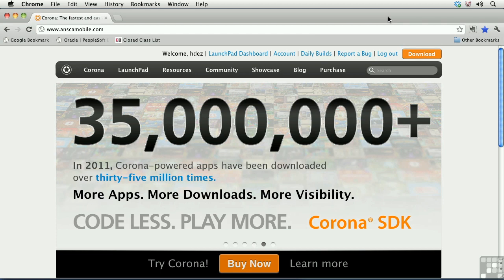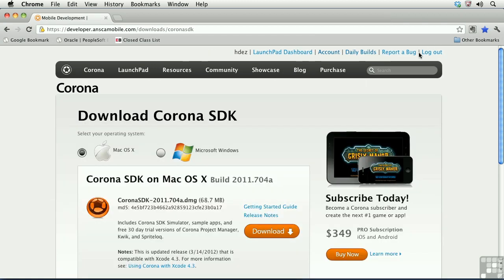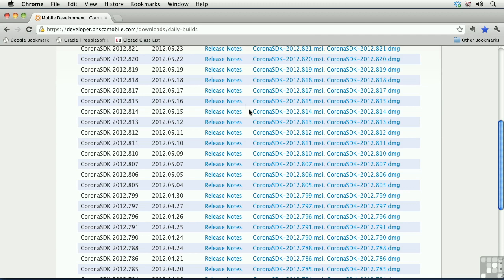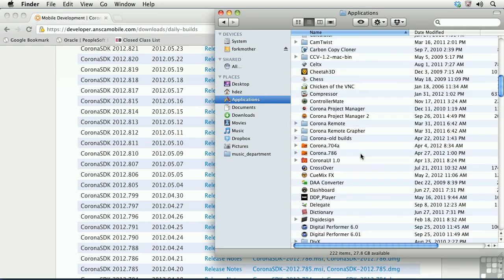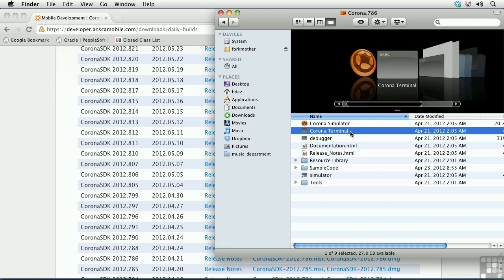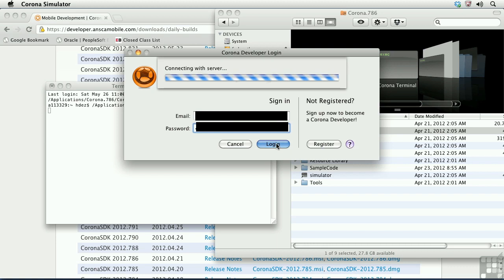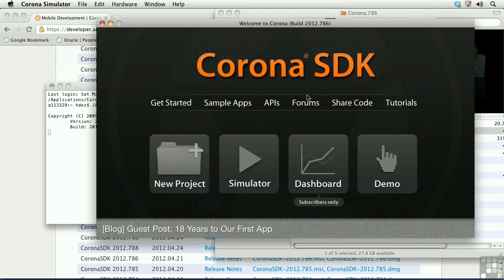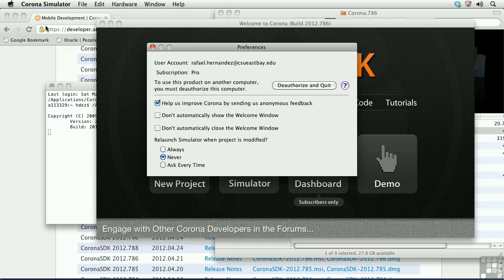Corona Tutorial Video 3